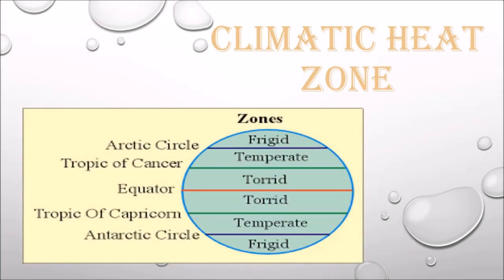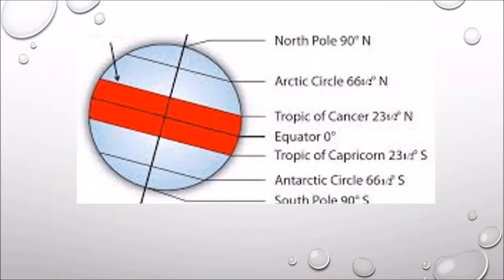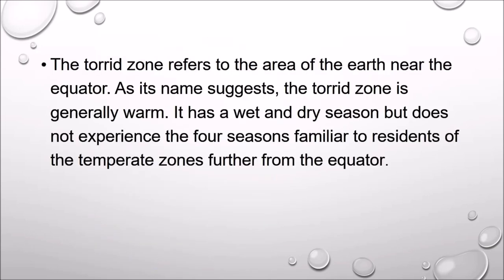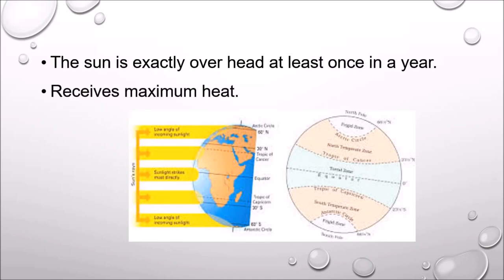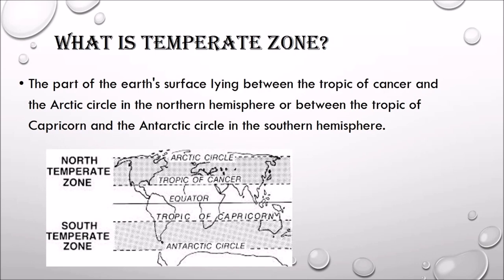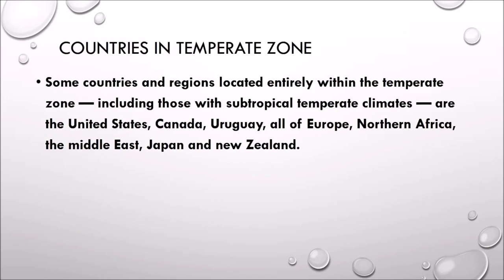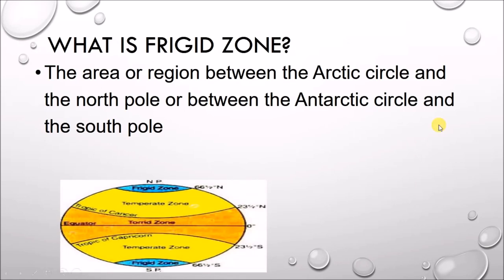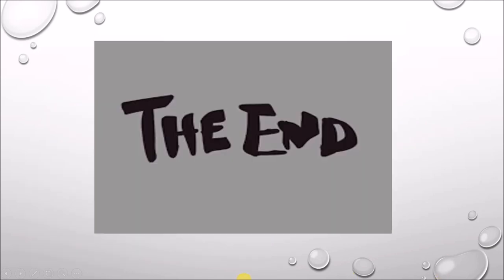The Climatic Heat Zone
Hello Viewers,

School Studies proudly presents a Social Science video for children.

Today we will discuss about The Climatic Heat Zone or Climate zones of the earth or different climates of the earth

You can also follow the channel “School Studies”

II Students II Teachers II Parents II Homeschoolers II Online Learning II Distance Education II Flipped Classroom II Blended Learning II Inquiry-Based Learning II Project-Based Learning II Tutorial II Lecture II Lesson II How-To II Explainer II Demonstration II Study Tips II Study Skills II Algebra II Biology II Math II Science II History II Literature II Geography II Economics II Psychology II Sociology II